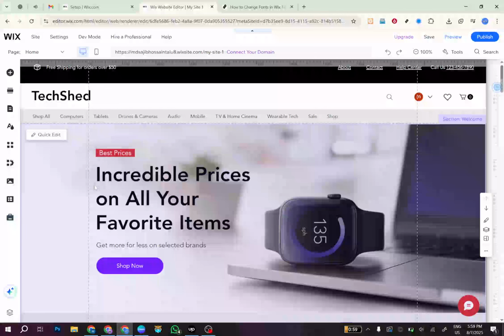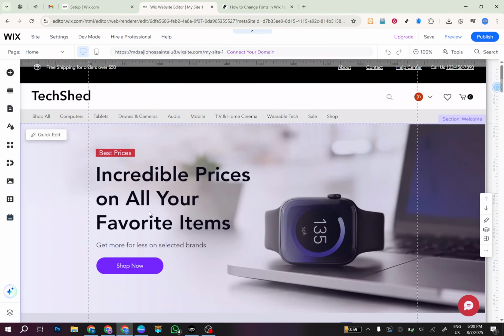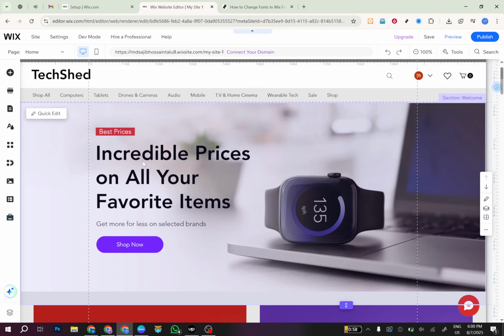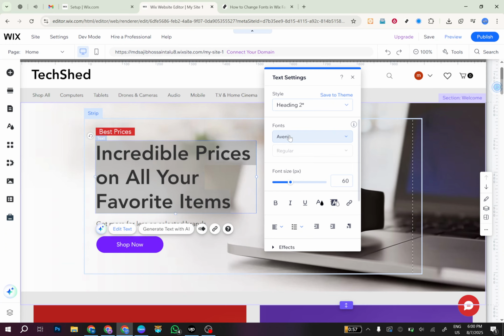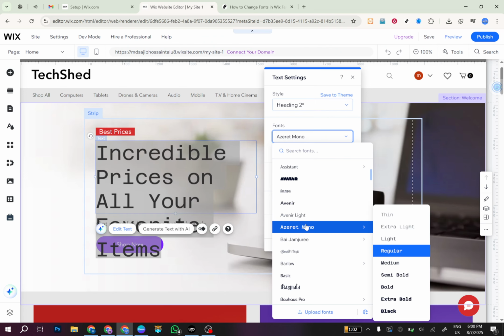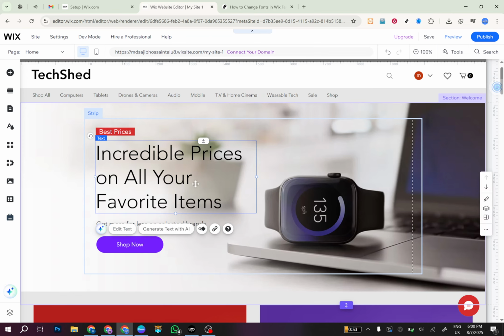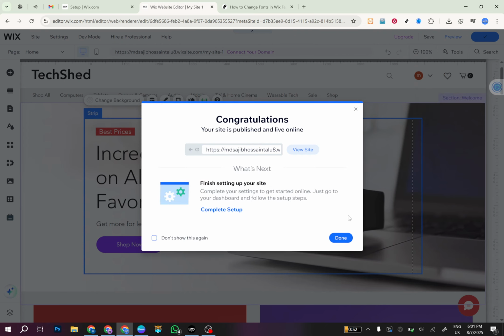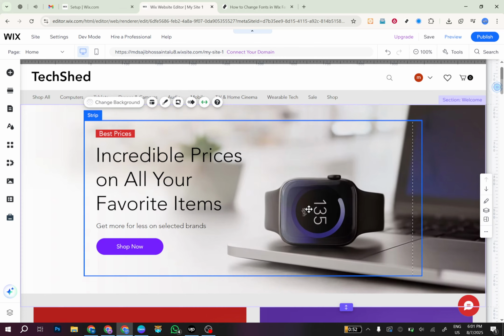How to Change Fonts in Wix Fast and Easy! – Wix Website Builder Tutorial for Beginners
To change fonts in Wix fast and easy, open your website in the Wix Editor, then click on any text element you want to edit. Once selected, a toolbar will appear above or beside the text. Click on the “Edit Text” button, and from there, you can choose a new font style from the font dropdown menu. Wix offers a wide variety of fonts, including standard, decorative, and even Google Fonts. You can also adjust the font size, color, and spacing for a custom look. If you want to apply a font across your whole site, go to “Site Design” → “Text Theme” and change the default fonts for headings and paragraphs. This helps keep your design consistent and professional-looking!